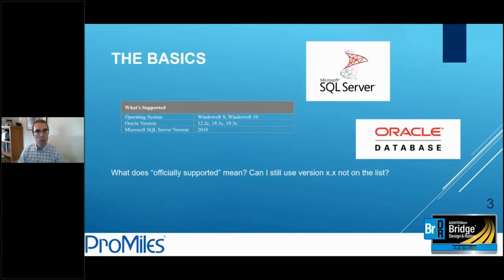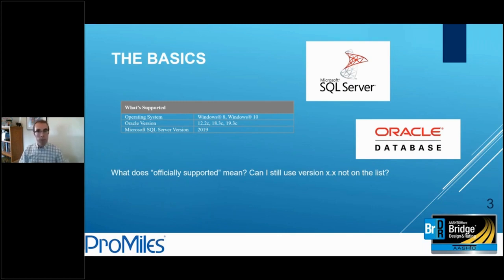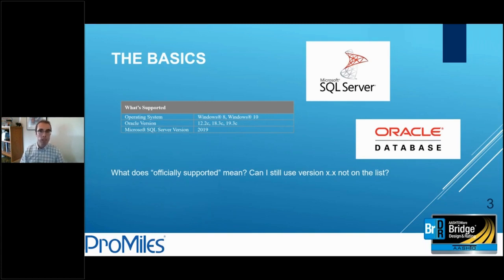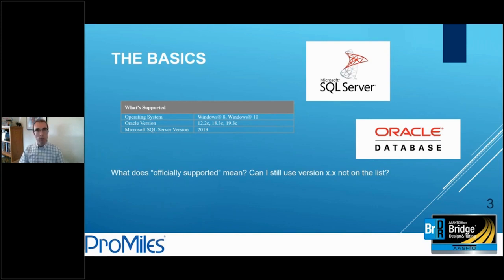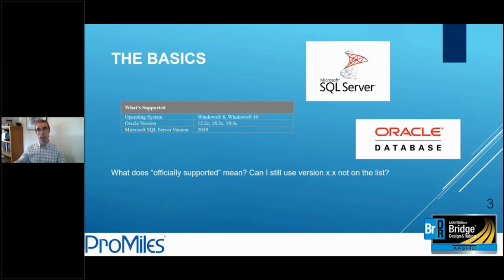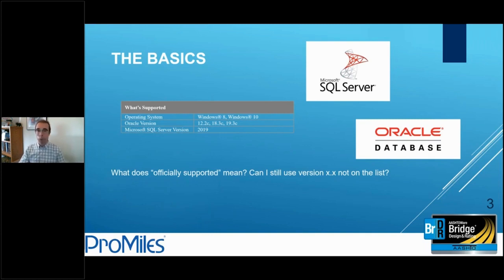Kyle Plummer - BrDR Database Everything You Need To Know